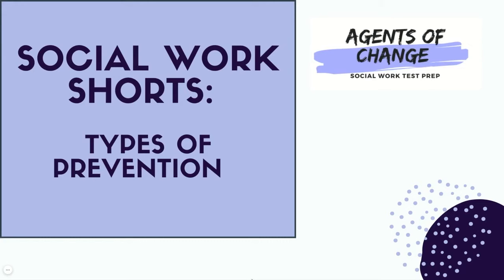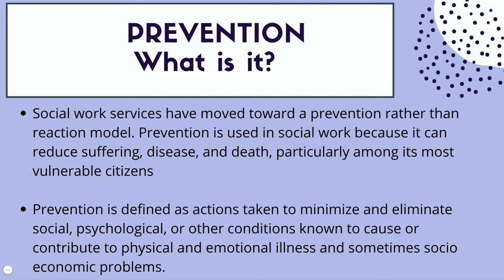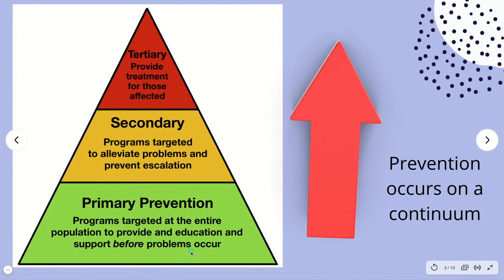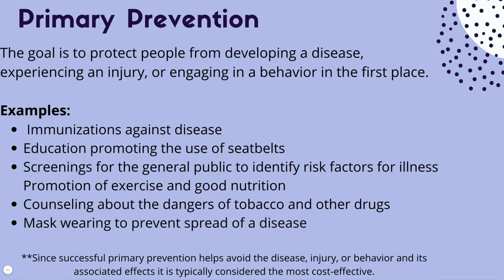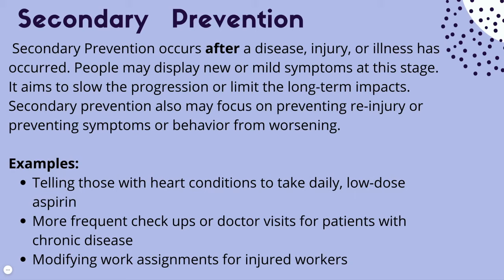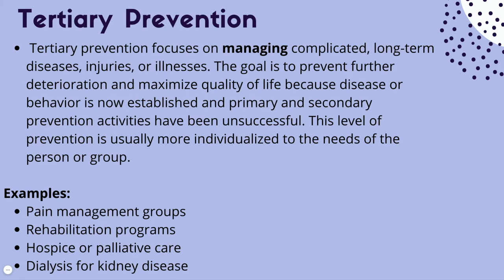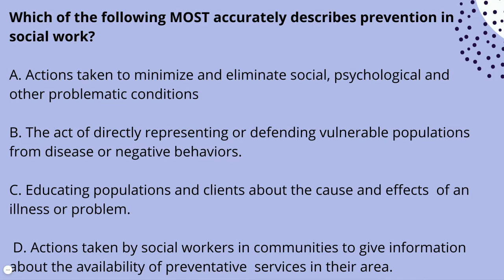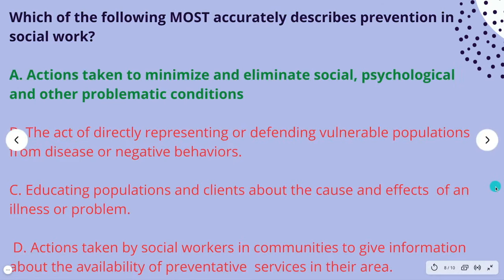Types of Prevention - Social Work Shorts - ASWB Study Prep (LMSW, LSW, LCSW Exams) - 2024 Update!